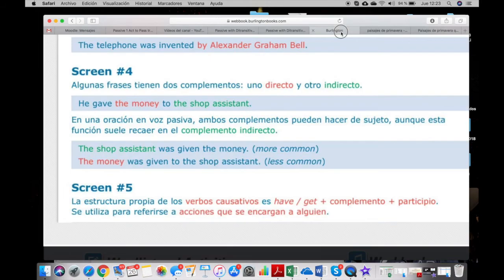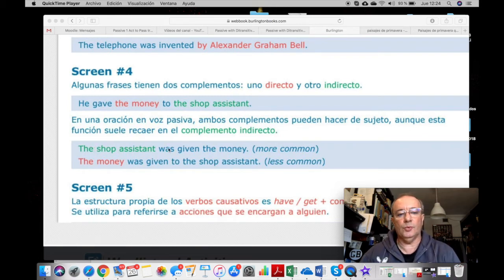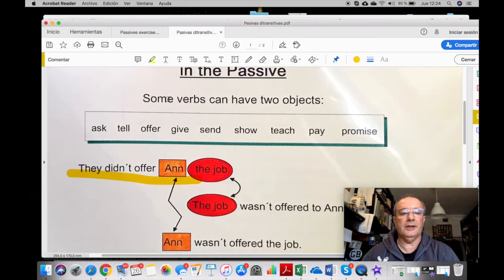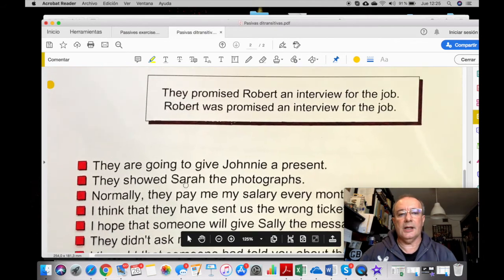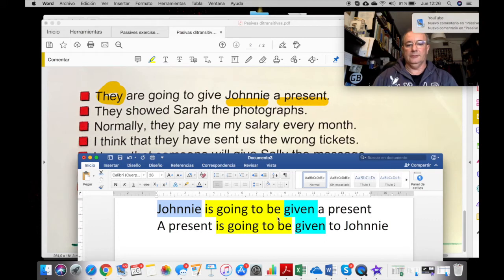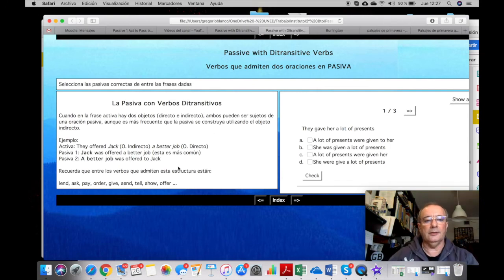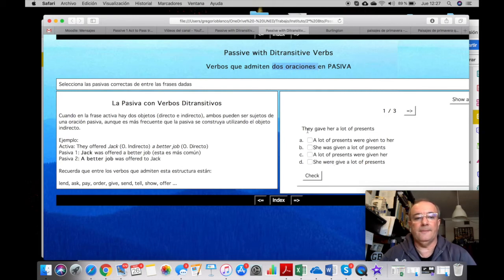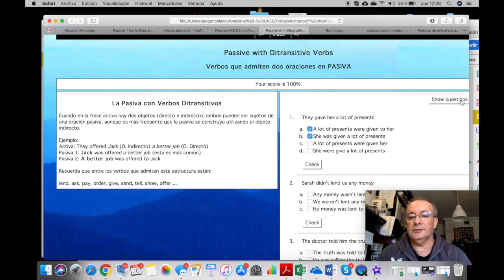Passive 2: Ditransitive verbs